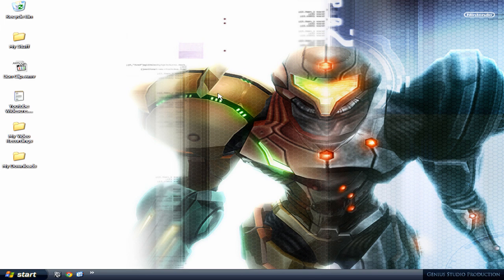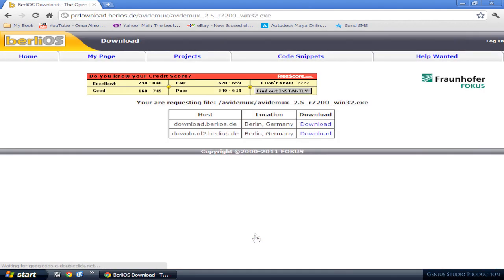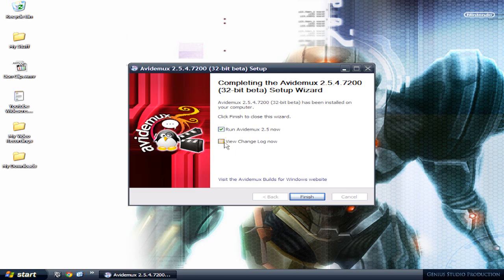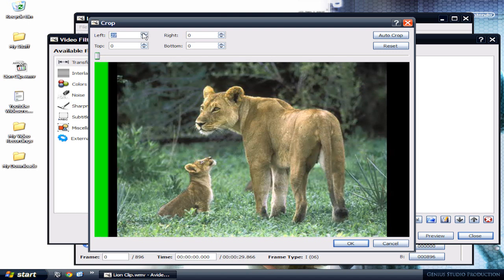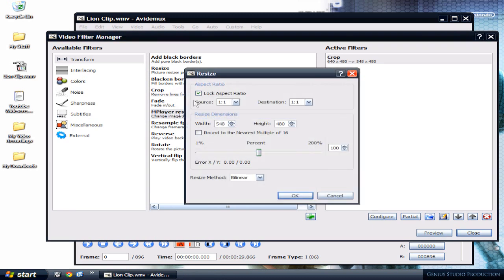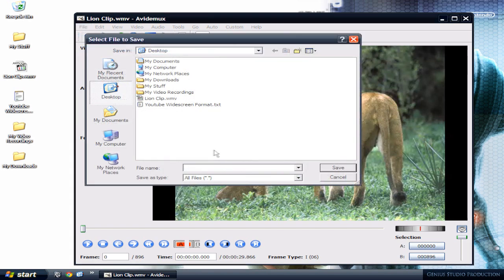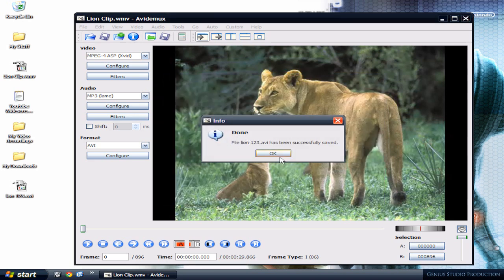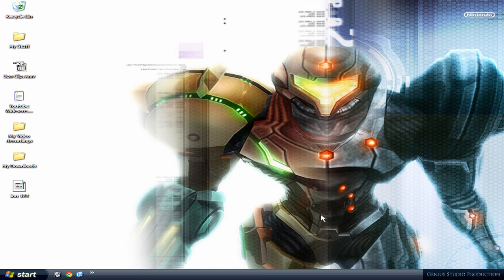Avidemux Tutorial (How to crop down a video and make it HD Widescreen)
Quick tutorial how to make a video widescreen using avidemux, again this method will stretch the images of the video. This is mostly for gaming. So if you do not care about stretching images just follow this quick tutorial and in no time you should have a widescreen video. Enjoy! Please no cursing in the comment box, it will be removed!